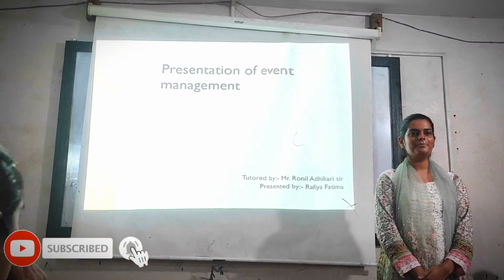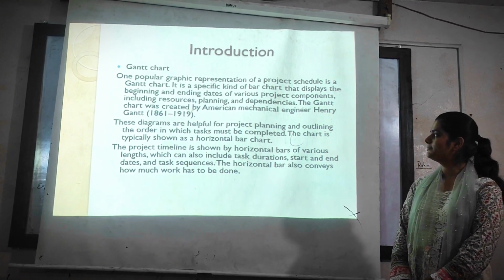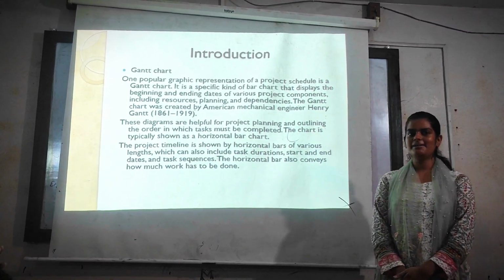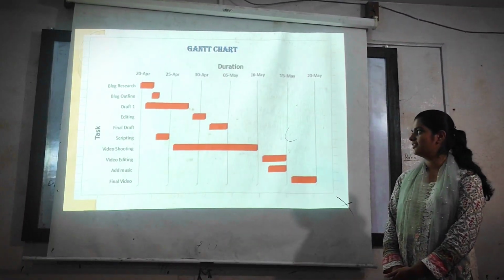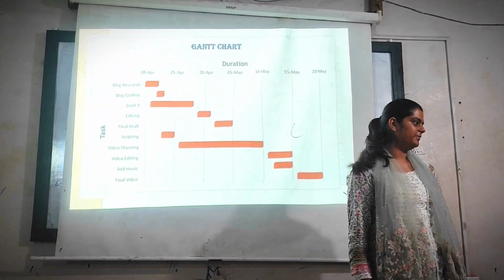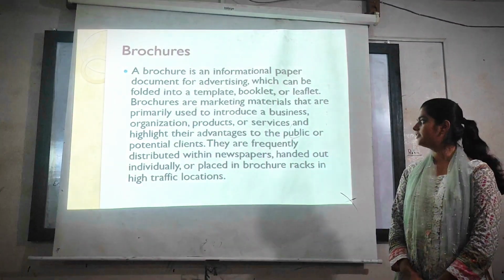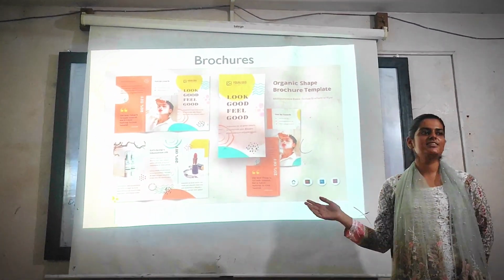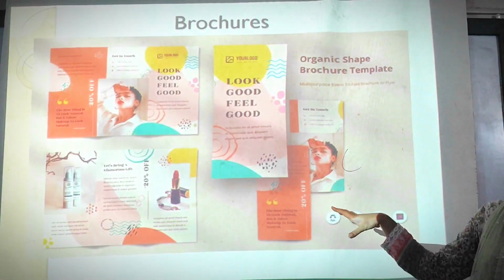Organic Shape Brochure Template😶presentation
At Nepal Business College,

Presented by_Rafia Fatima ❤️
Description about PPT - Organic Shape Brochure Template !

As the video begins, we see a confident and engaging speaker, Rafia, standing in front of a simple yet elegant backdrop. Rafia greets the viewers warmly and introduces the topic of the video: Organic Shape Brochure Template.

Throughout the presentation, Rafia uses a variety of visual aids such as graphs, diagrams, and animations to illustrate his points and make the content more engaging and accessible to viewers about Organic Shape Brochure Template.
My information%~

Name^= Rashid Hussain
Facebook account^= Rashid Hussain

bba colleges in nepal college nepal nepal business college event how to do event new event new event space program stage program college degree college life college vlog college party college vlogger first day of college  begin a presentation full presentation give a presentation how to start a presentation presentation slide presentation speech start presentation class presentation bba 7th sem project

Video Editing Software Link%~

Thumbnail Editing Software Link%~